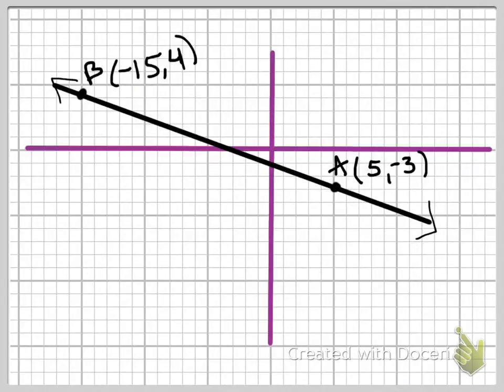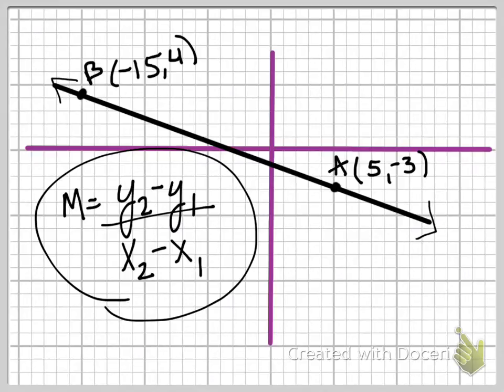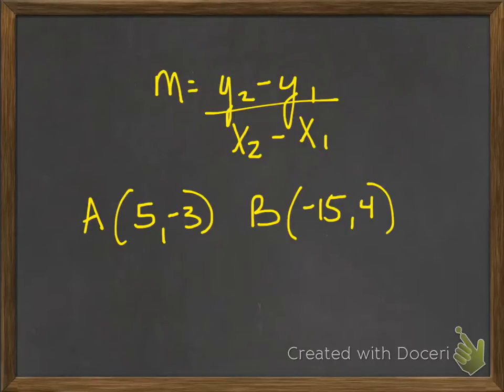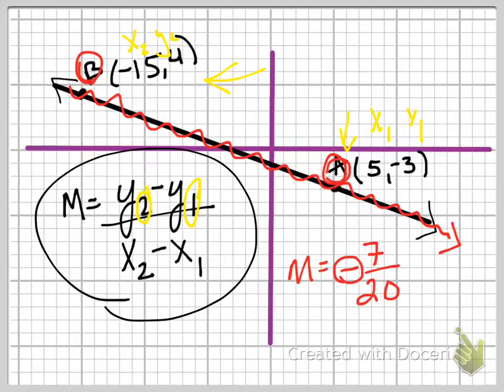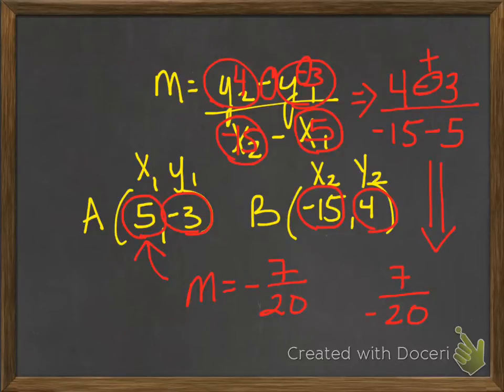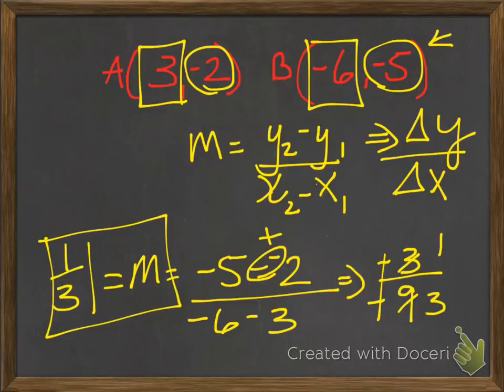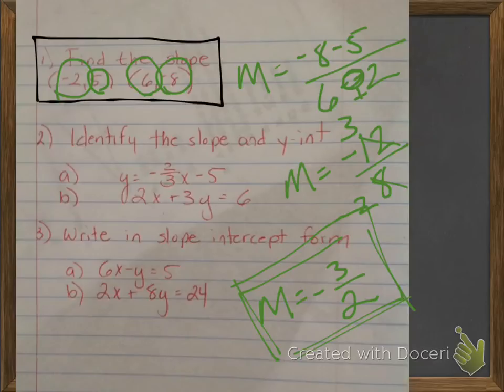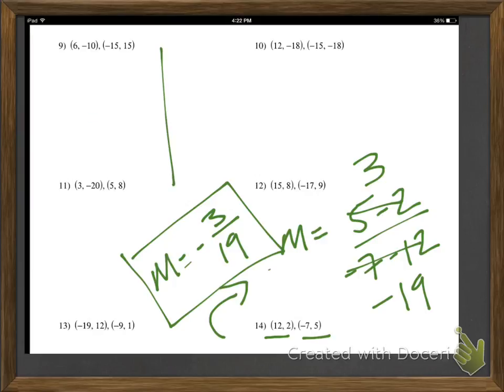Finding Slope given 2 points